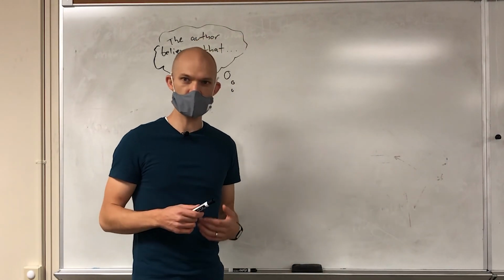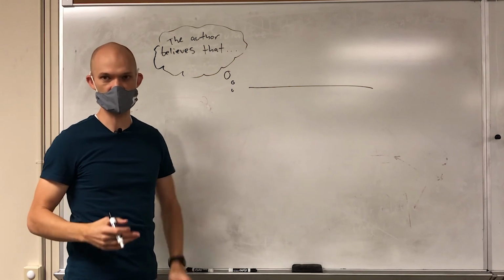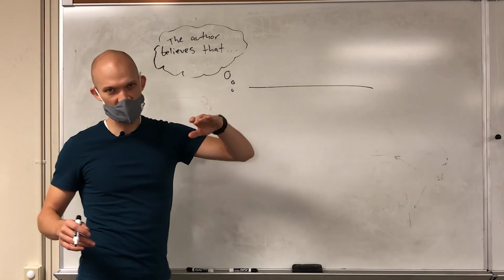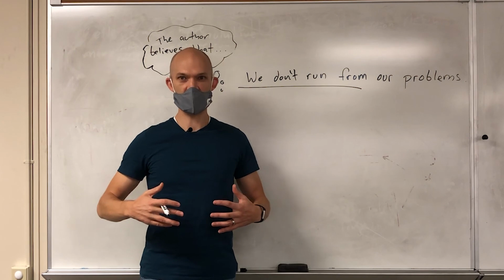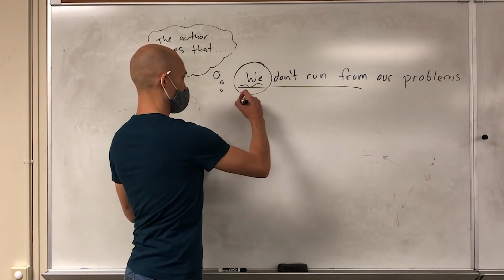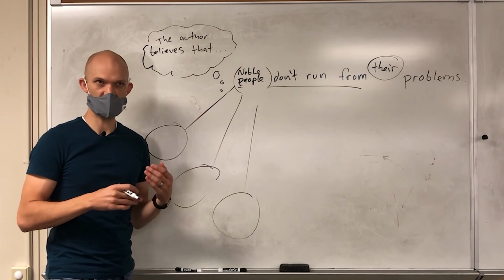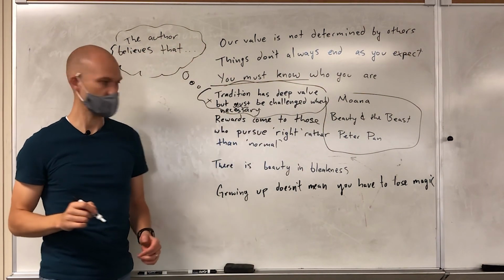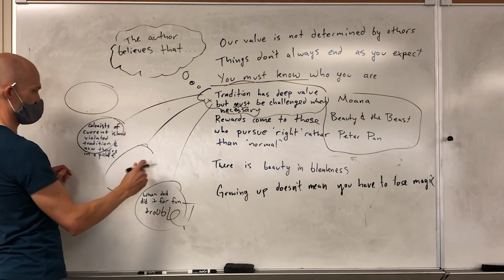How to Come Up with a Thesis Statement for a Literary Analysis Essay